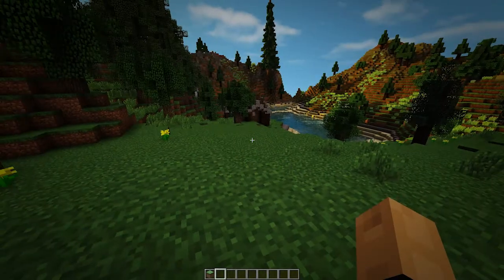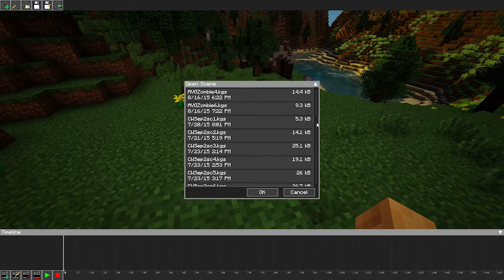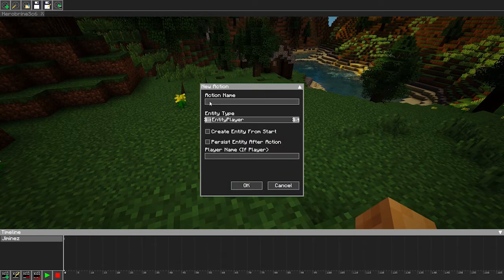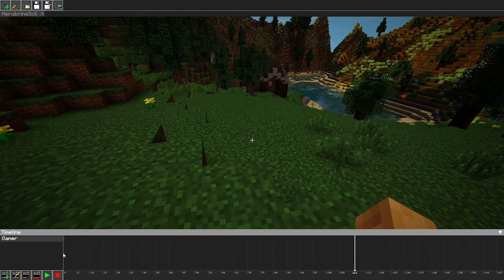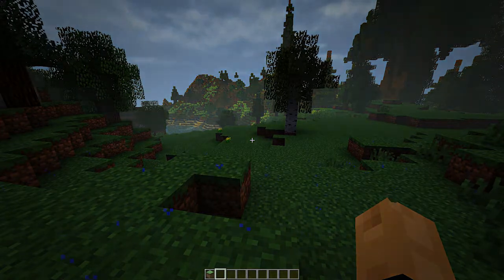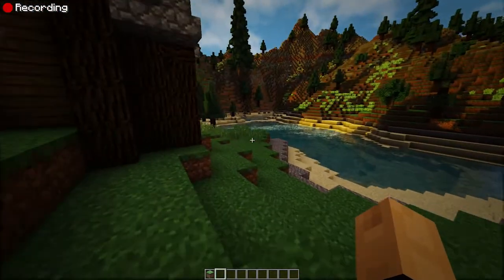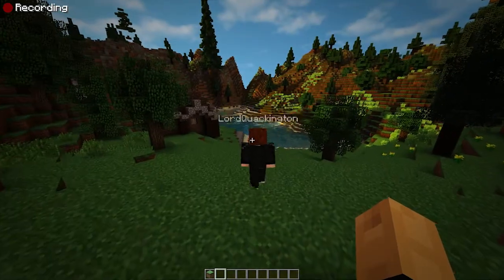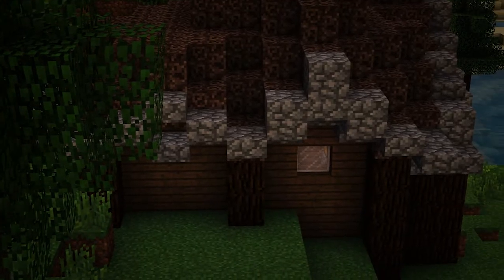THE CULT OF HEROBRINE: Behind the Scenes!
Check out this Behind the Scenes video for "The Cult Of Herobrine", a  Minecraft Machinima coming soon!